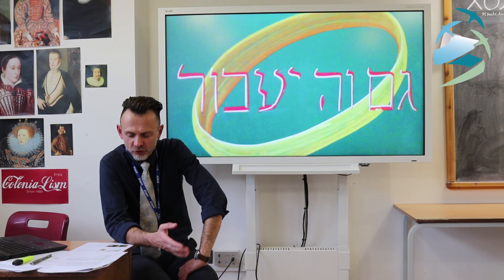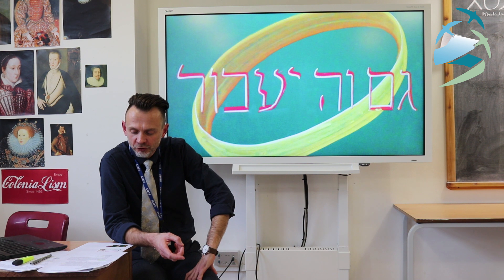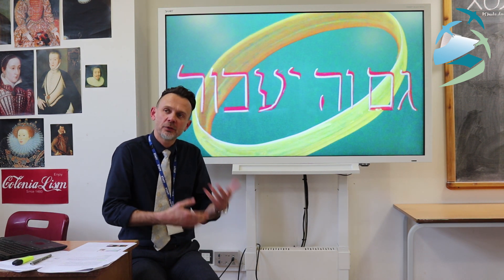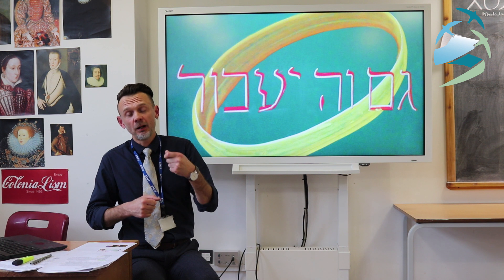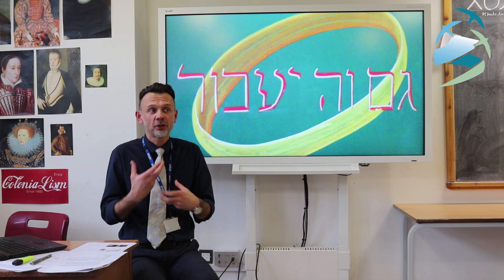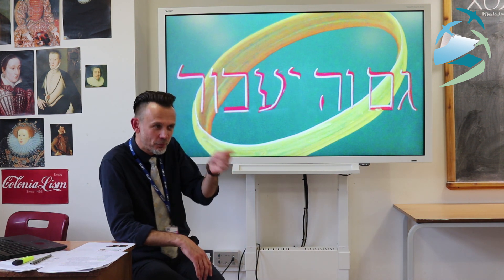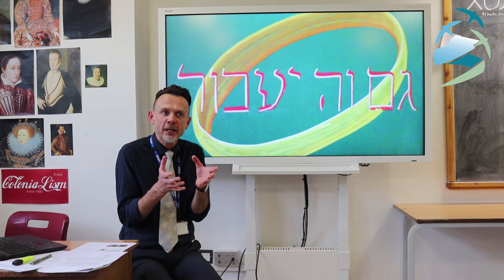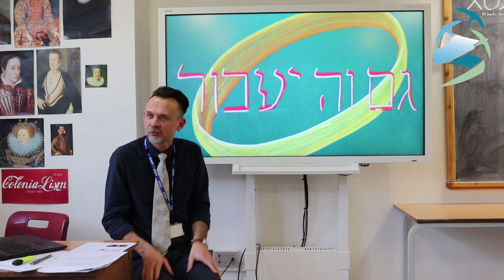The Principal, Paul Hougham Mini Lecture No. 4 - Scripts, Fonts and Formative Assessment.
Scripts, Fonts and Formative Assessment in Main Lessons.